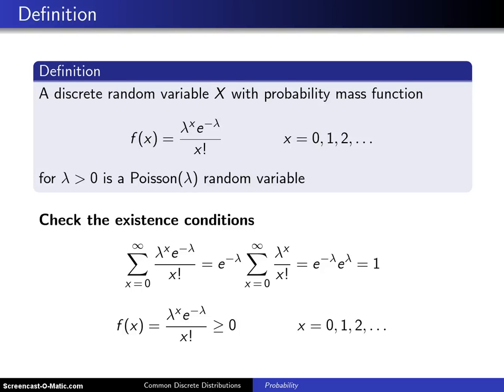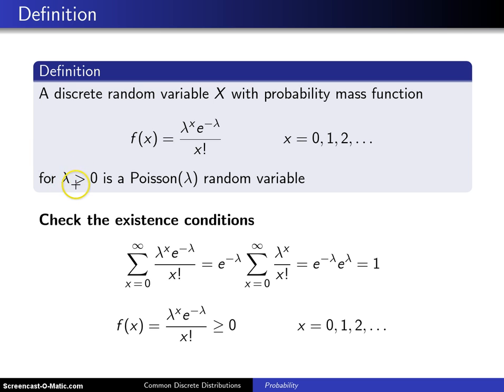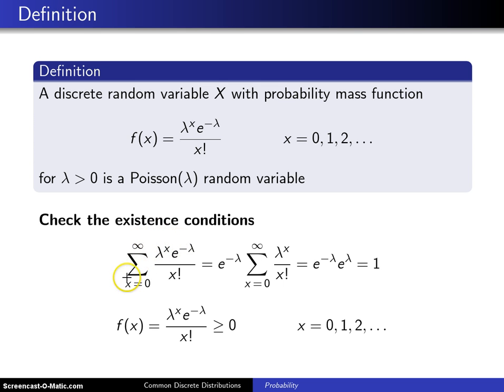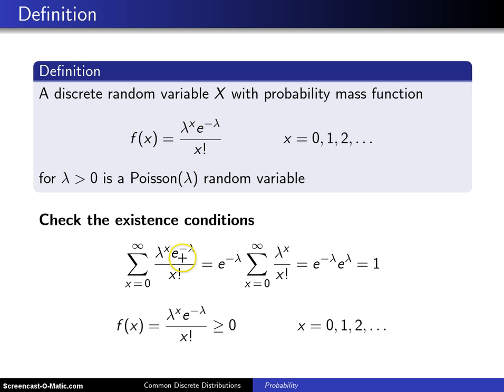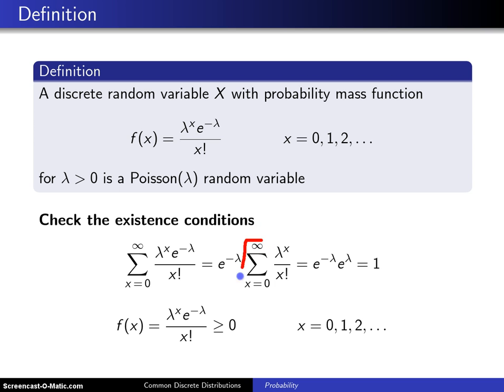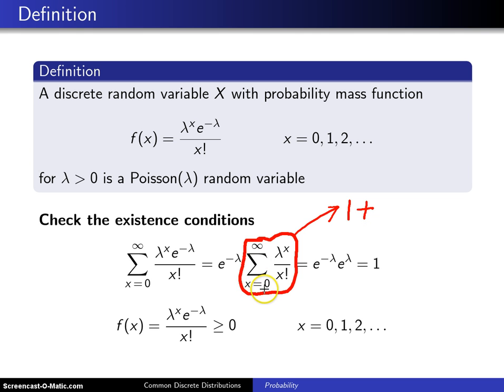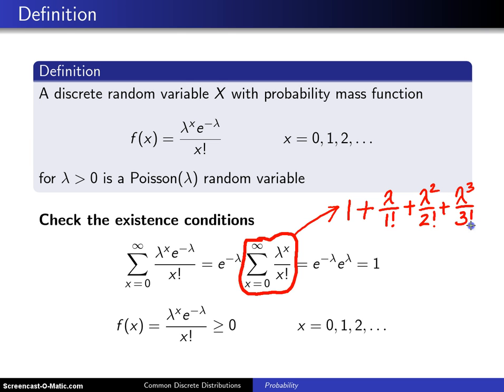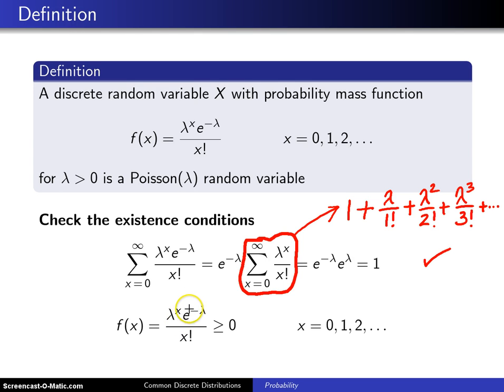Poisson distribution definition